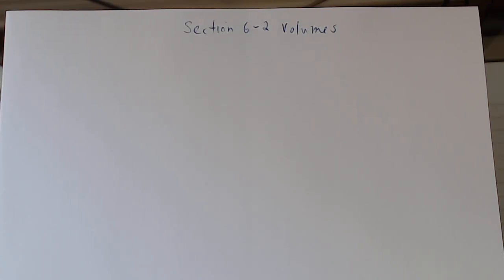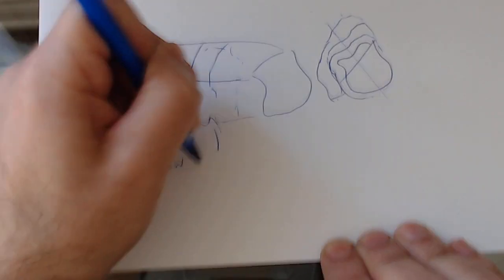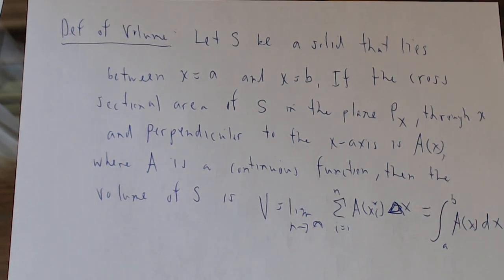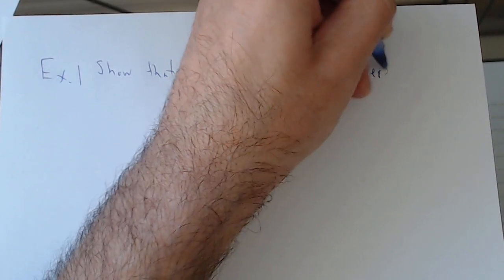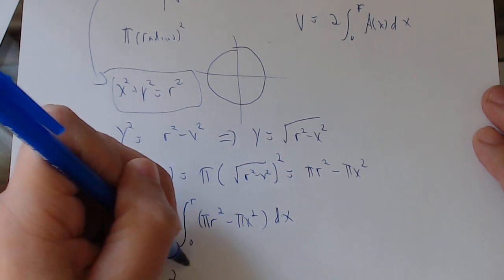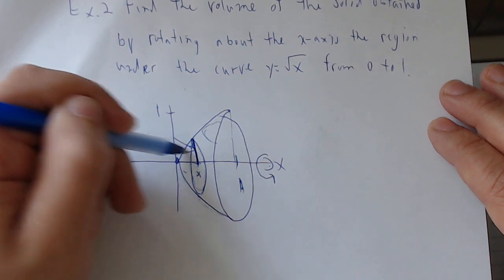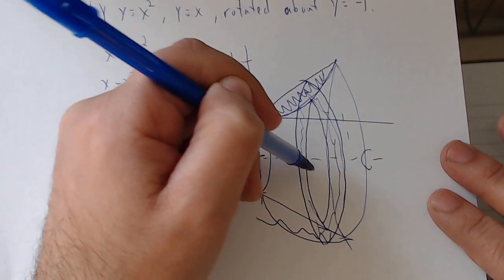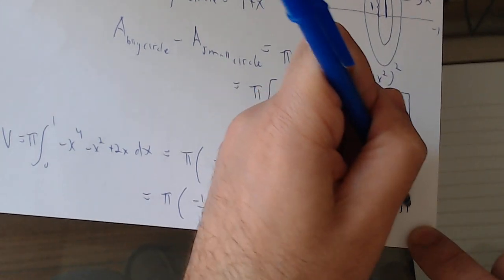Calculus Section 6 2